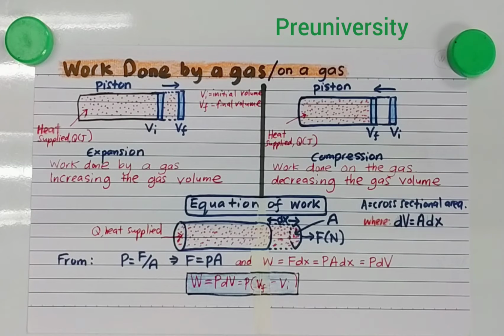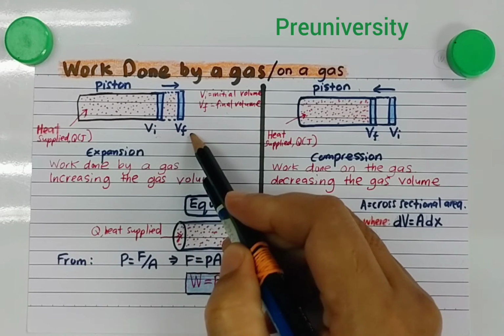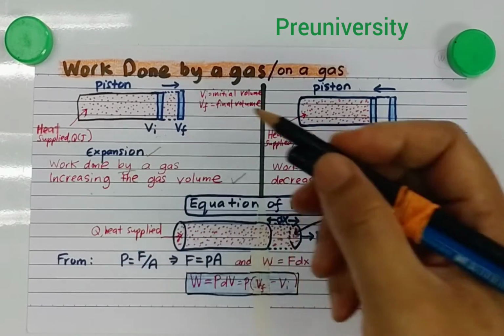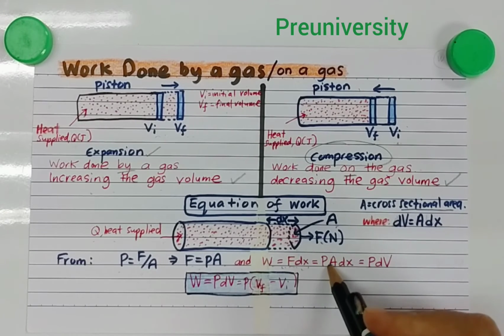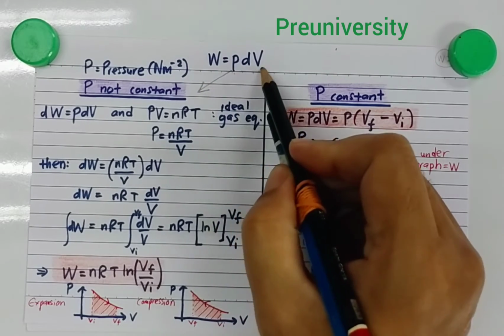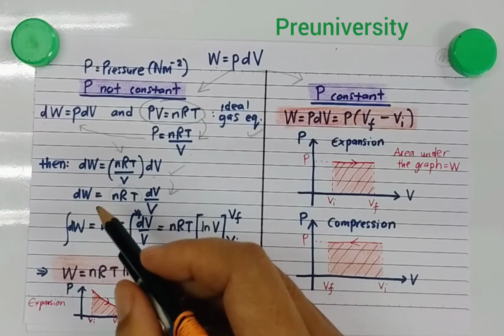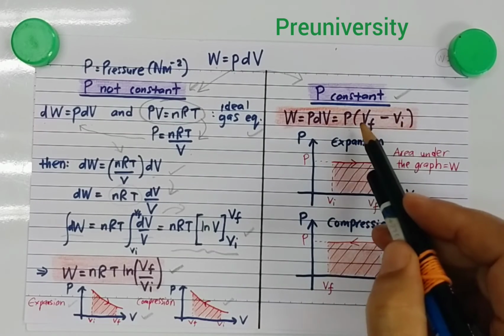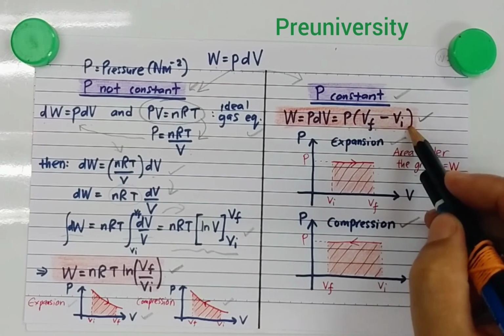TOPIC 10.2 Work Done by/on the gas